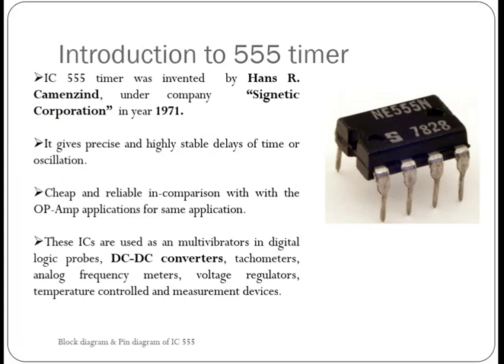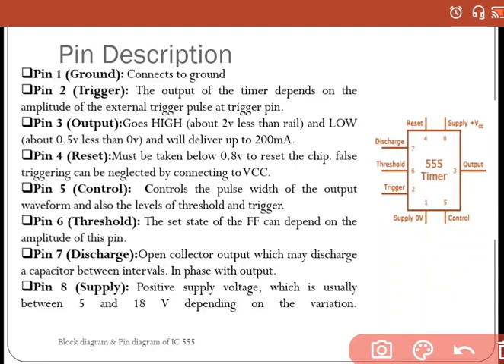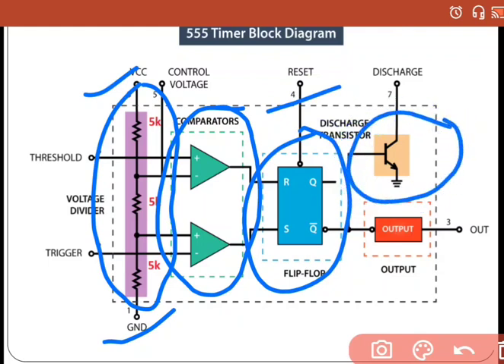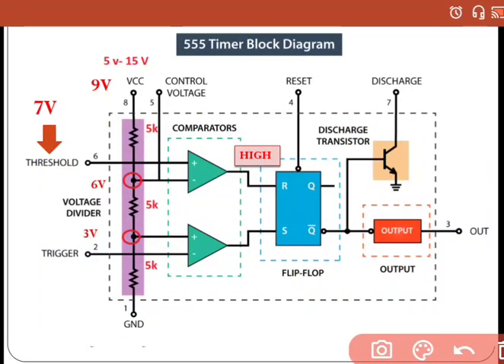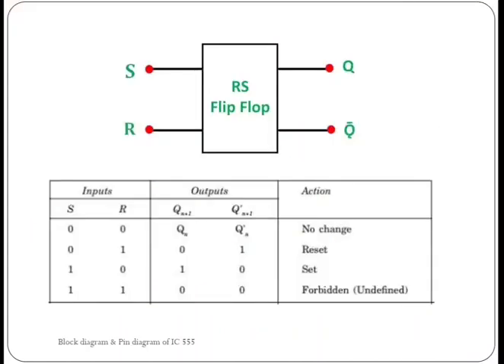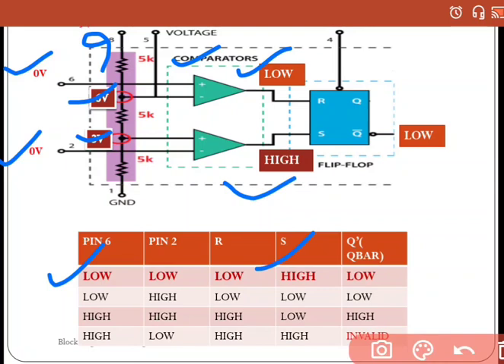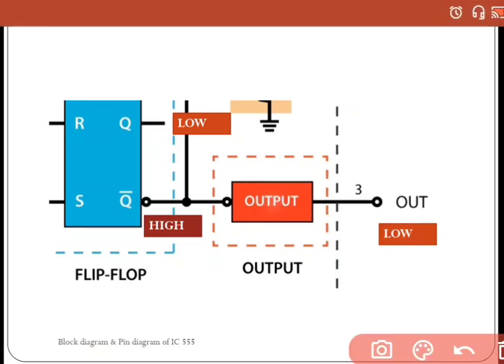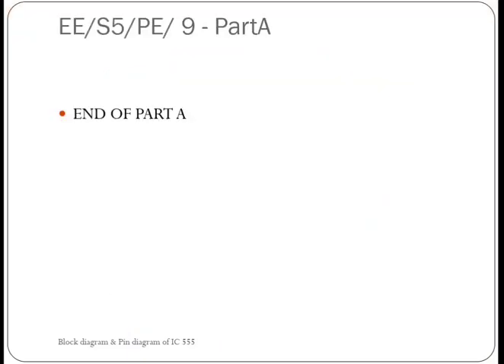Power Electronics & Drives-Internal Block & Pin diagram of IC555 (Electrical Engineering, Sem 5)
Unit: 2 - Internal block diagram & Pin diagram of IC 555  By
Debdeep Mukherjee,
K.G. Engineering Institute
Electrical Engineering
Sub: Power Electronics & Drives
Topic:  Switching & Timer Circuits